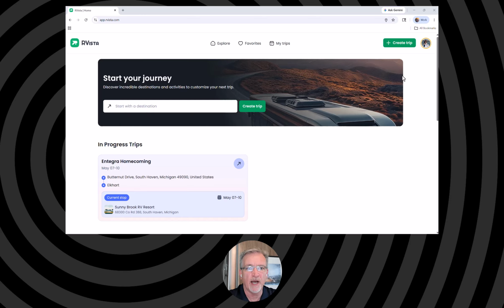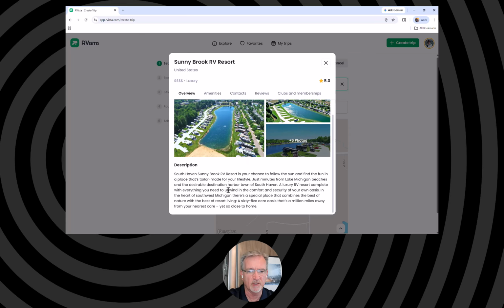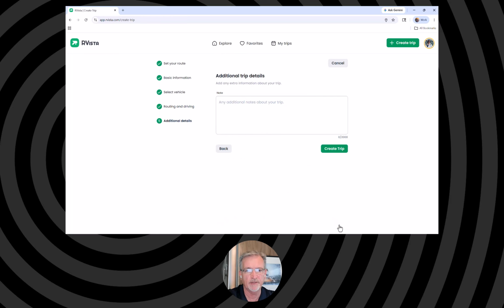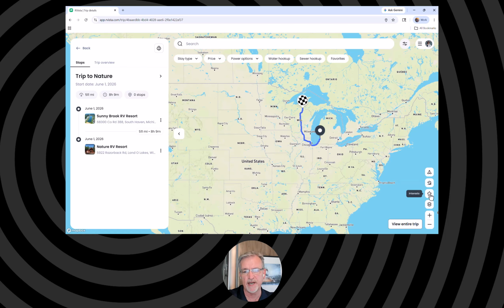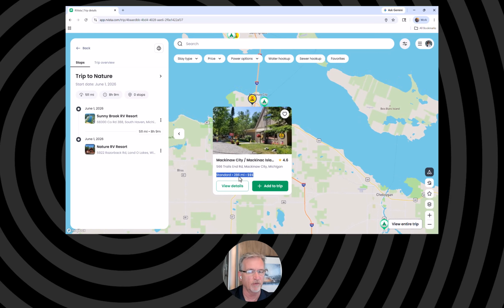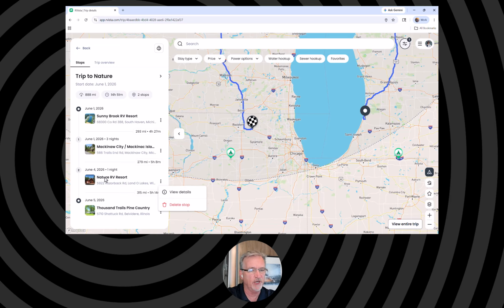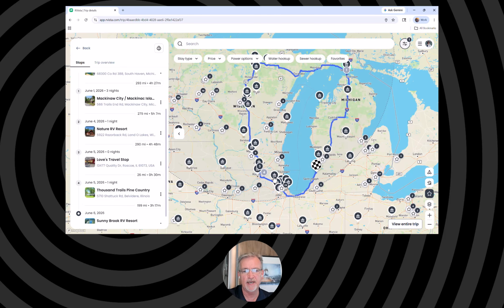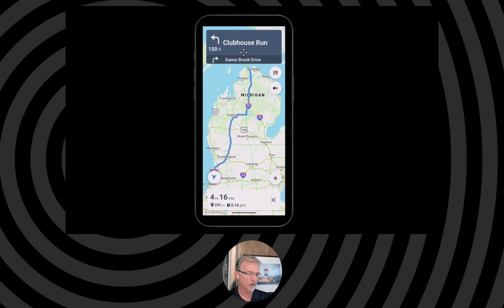RVista 3.0 Walkthrough | Plan Better RV Trips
Join RVista founder Dan Truax for a walkthrough of RVista 3.0 and see how RVista helps RVers explore, plan, and manage RV trips using modern trip planning tools, curated campgrounds and resorts, and RV Safe GPS navigation.

In this video, we walk through:
• Creating a real RV trip
• RV Safe GPS routing
• Finding campgrounds and resorts
• Route-based Stay & Interest discovery
• Mobile + Web trip planning
• 0-night stops for fuel or route shaping
• New RVista 3.0 improvements and map performance upgrades

RVista is built for modern RV travelers who want a cleaner, faster, and more flexible RV trip planning experience across both Mobile and Web.

00:00 Introduction
00:39 Homepage & Profile
02:47 Creating a Trip
08:02 Map Overview
12:50 Adding Stops
22:20 Mobile & RV Safe GPS
24:13 Final Thoughts